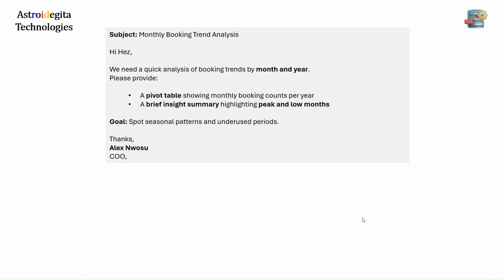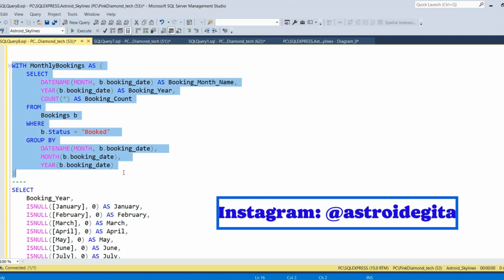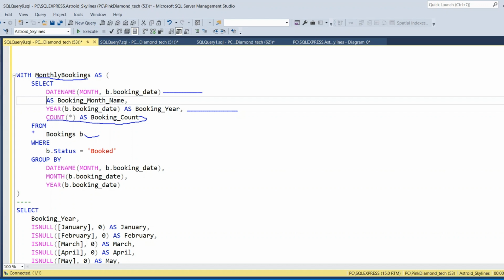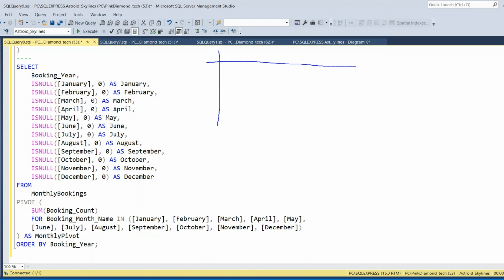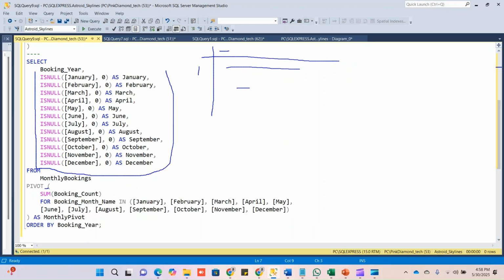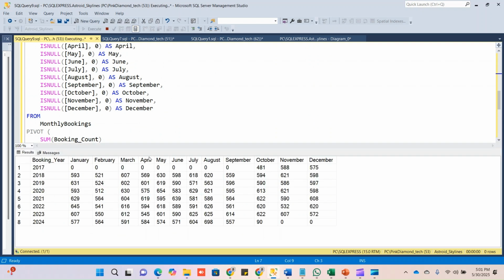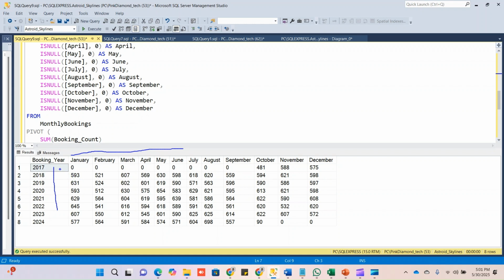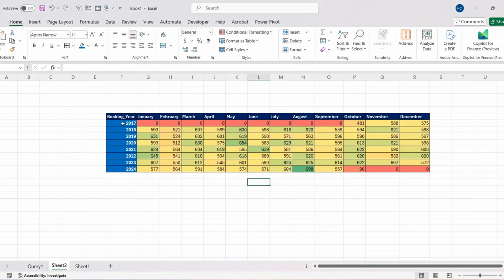SQL PIVOT Explained: Analyze Monthly Trends Like a Pro | Astroidegita Technologies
In this video, we’ll show you how to use the SQL PIVOT function to answer a real-world business question. You'll learn how to turn raw booking data into strategic insights by analyzing monthly booking trends across multiple years.

What You'll Learn:
- How to write a CTE (Common Table Expression) in SQL
- How to use the PIVOT function to reshape data
- How to identify seasonal trends using SQL
- How to explain insights to business stakeholders

SQL

Do you want to become a Data Analyst? That's what this channel is all about! Our goal  @AstroidegitaTech   is to help you learn everything you need to start your career or even switch your career to Data Analytics.